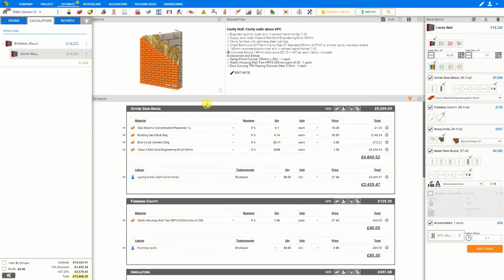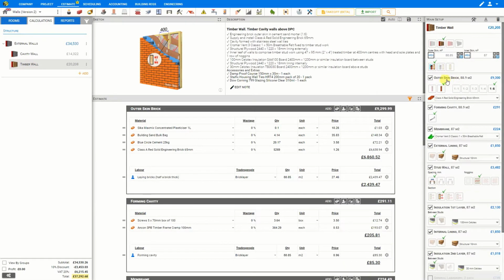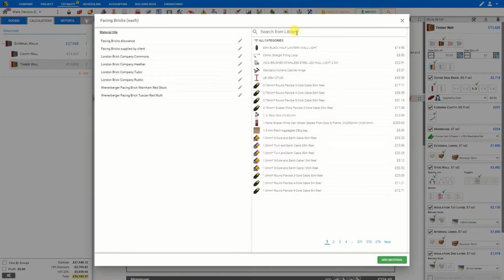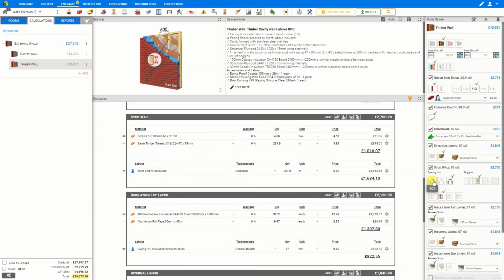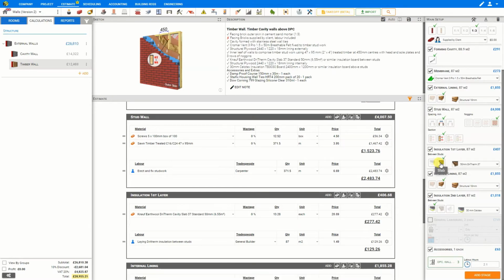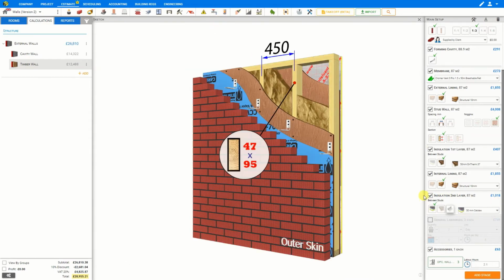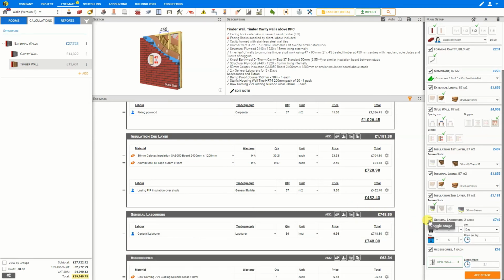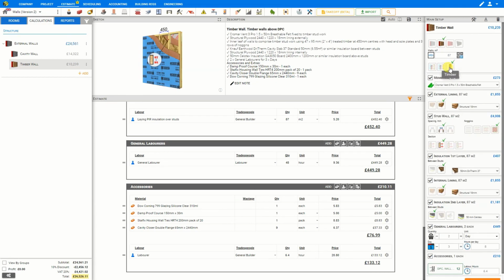Estimating Projects: Timber Walls - Price A Job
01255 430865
Estimate UK domestic building costs quickly & easily.
Calculate building cost estimates for external timber walls.

Table of Contents - External Walls -
0:00 Timber Walls
0:15 Create Module
0:30 Duplicate & Rename Module
1:00 Area Calculator
1:20 Wall Style, Brick, Block, Timber
2:00 Outer Skin
3:05 Forming Cavity
3:15 Membrane
3:35 External Lining, OSB, Plywood
4:00 Stud Wall, Noggins Spacing
5:25 Insulation 1st Layer
6:10 Internal Lining
6:40 Insulation 2nd Layer
6:55 Building Regulations Reference
7:20 Insulation Layer
8:00 General Labour
8:20 Construction Accessories
8:55 Block Outer Skin, Aerated/Concrete
9:25 Timber Studwork Only